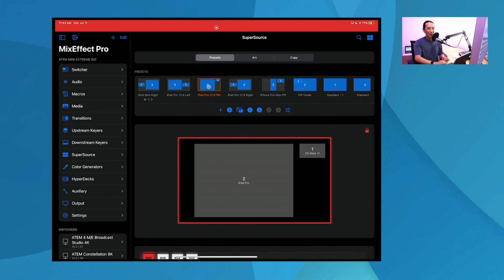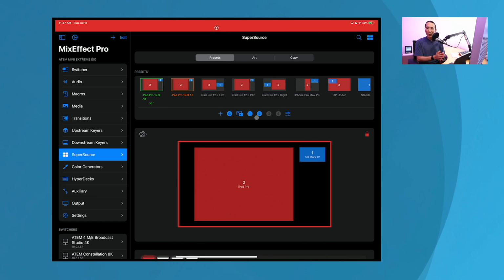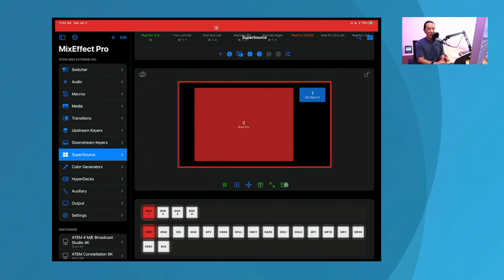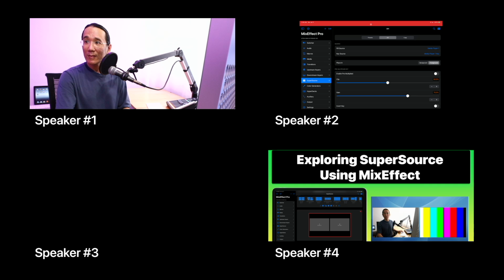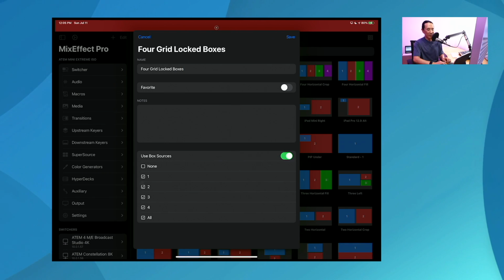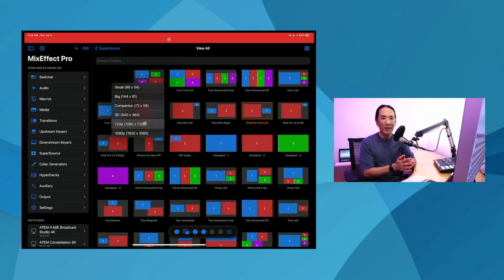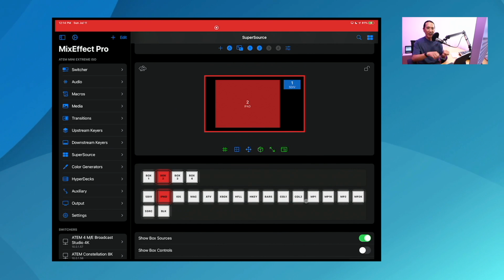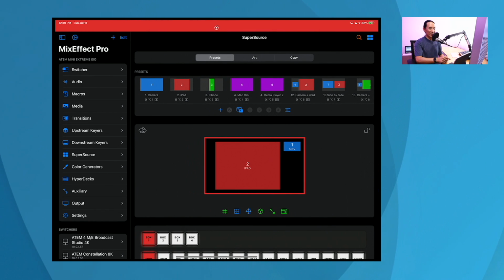Exploring SuperSource in MixEffect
An in-depth look at the SuperSource feature in MixEffect. This video covers all of the current SuperSource features of MixEffect, including:

00:00 - Exploring SuperSource in MixEffect
01:00 - Presets
02:50 - Changing Box Colors
04:48 - Highlight Bar
09:07 - Visual Editor
13:50 - Preview Scale
14:06 - Setting Box Sources
14:54 - Changing Box Controls
16:49 - SuperSource Art and Copy tabs
19:38 - Filtering Presets
20:19 - Adding Tags to Presets
20:49 - View All Presets Controls
22:05 - Use Box Source and Locked Box Sources
27:34 - Saving Preset Icons
28:52 - Exporting SuperSource Preset icon
30:53 - Grid and List view
32:50 - Adding and Removing Tags
33:43 - SuperSource Cascade for ATEM Constellation 8K switchers
35:09 - Importing and exporting SuperSource presets
38:22 - Switcher Panel

MixEffect is a professional tool for controlling Blackmagic Design ATEM switchers from your iPhone or iPad.